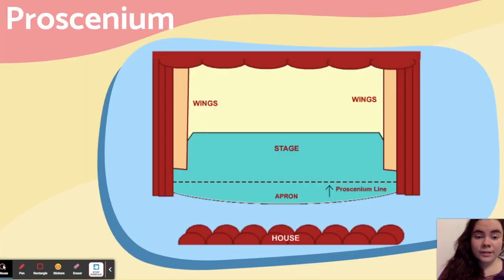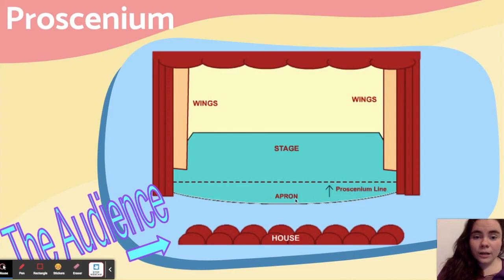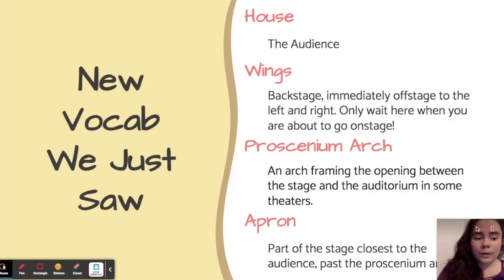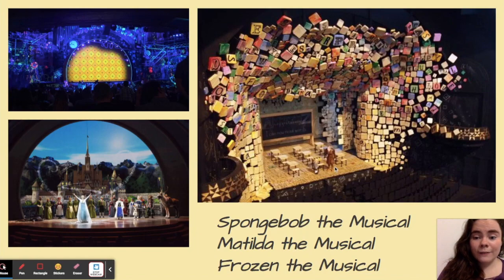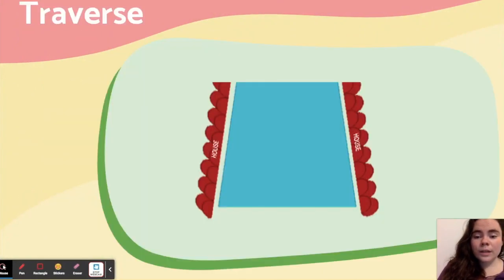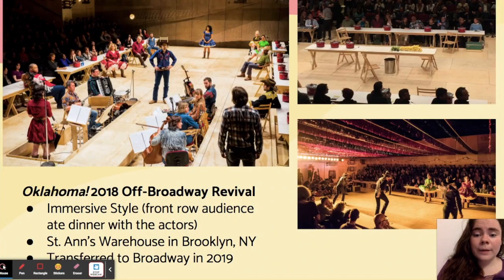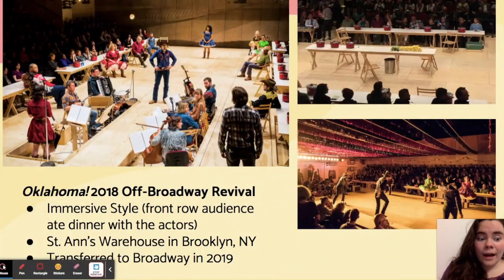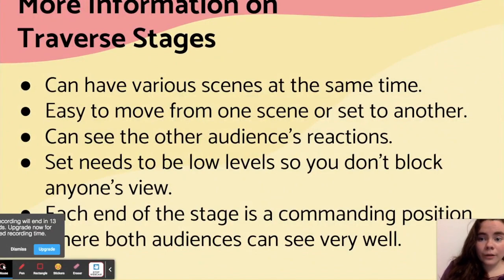Types of Stages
Watch this video while taking notes on the notes sheet in Google Classroom.
Submit by the end of class for credit.